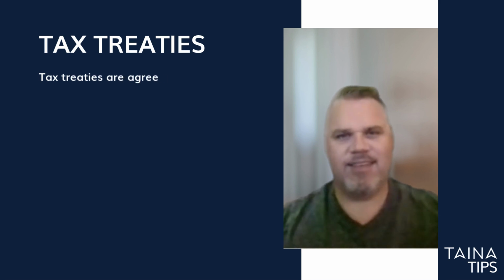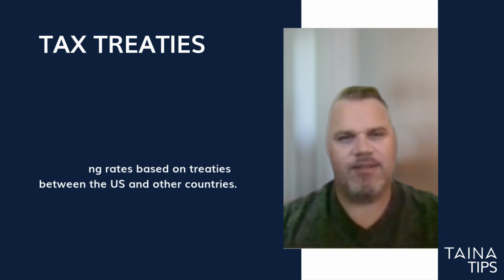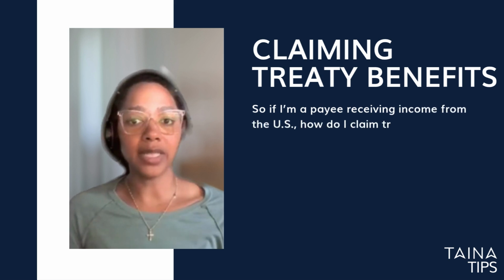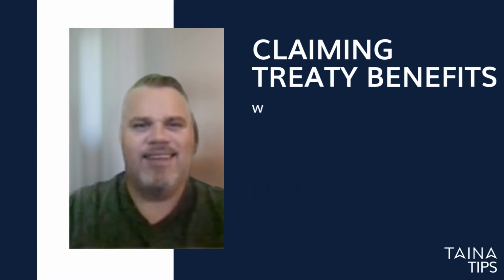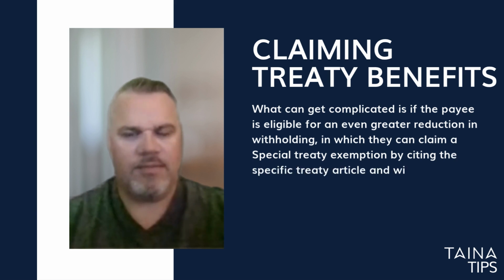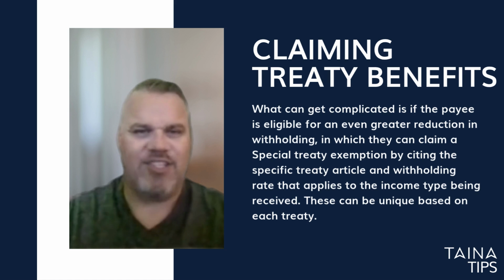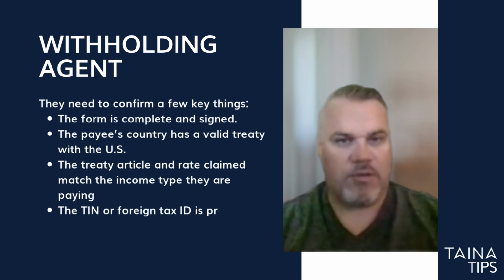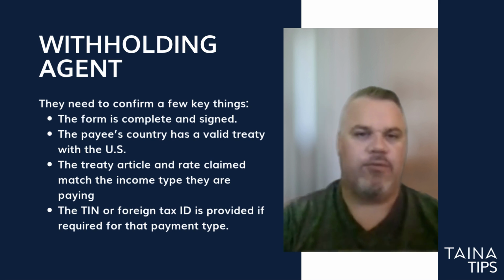TAINA Tips Tax Treaties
💡 Next on TAINA Tips, we’re diving into Tax Treaties

Tax treaties are agreements between countries for their taxpayers to avoid double taxation and prevent tax evasion. They determine how income like interest, dividends, and royalties is taxed when it crosses borders. We currently support withholding rates based on treaties between the US and other countries.